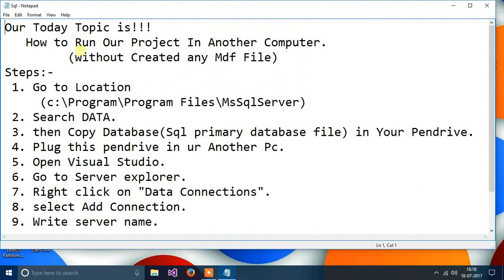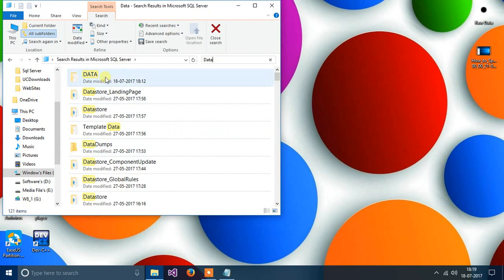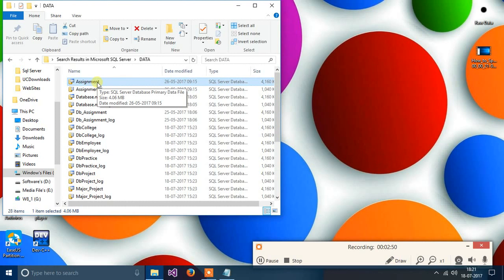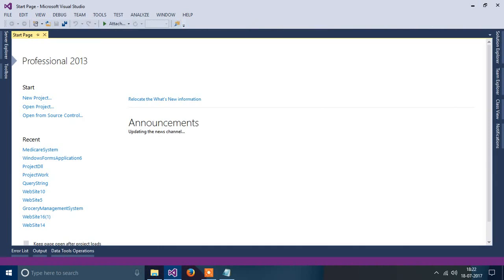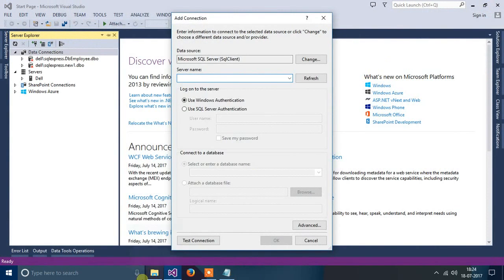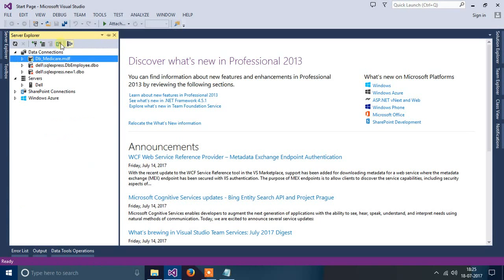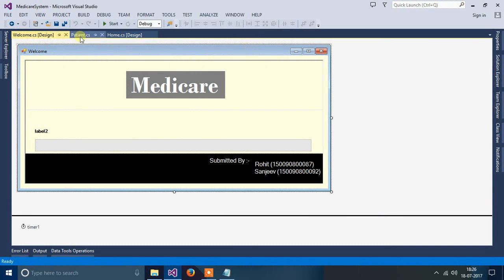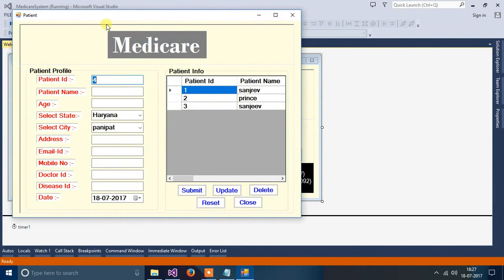Run My Project(Window Form Application) C#.net in Different Computer with Database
In this video, We will see how we can configure our window form application project in another system with database.

Steps We need to follow mentioned in this video.

How can we improve? What kind of videos would you like to see?

Thanks & Regards
Prince Singh
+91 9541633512